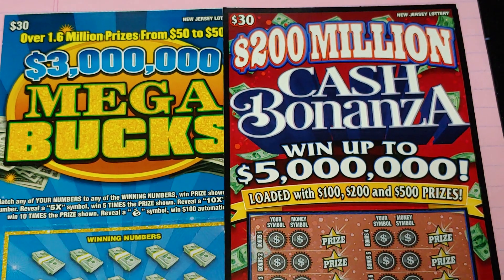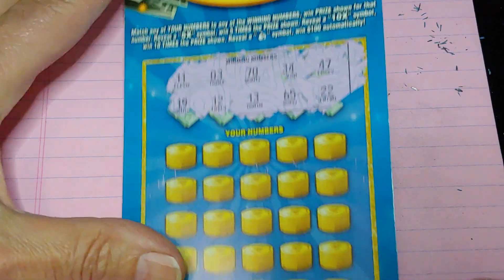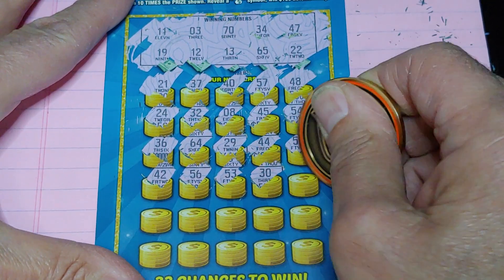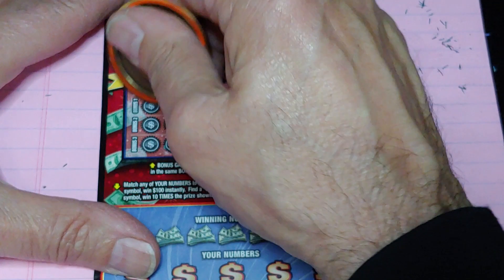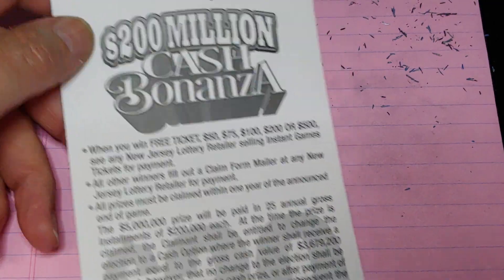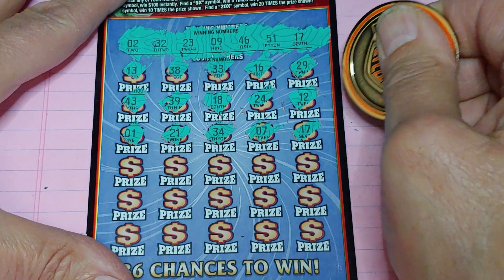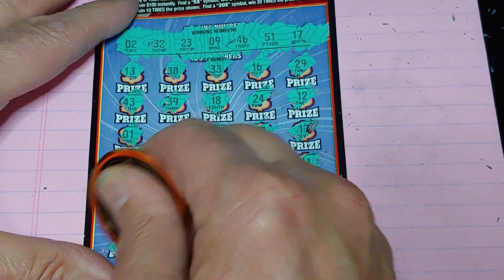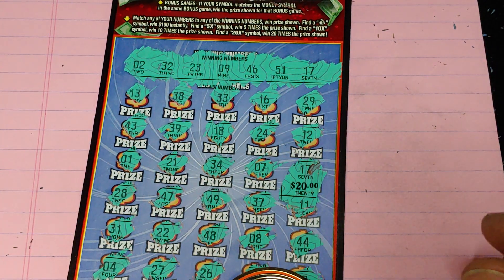$60.00 SESSION🤑NJ LOTTERY🤑